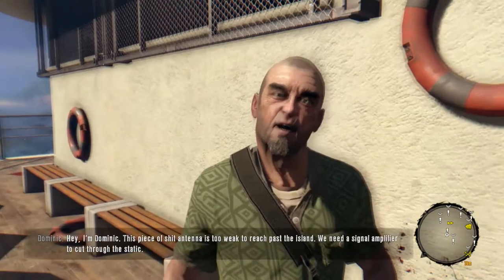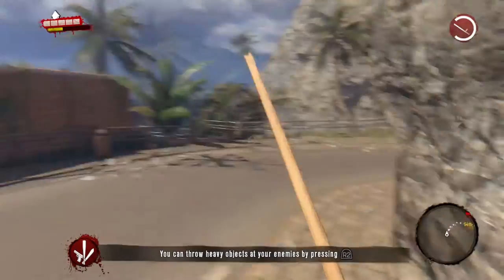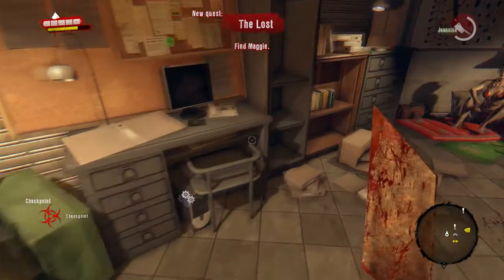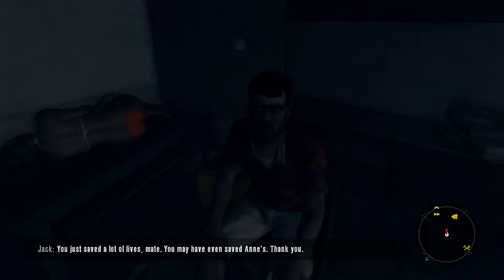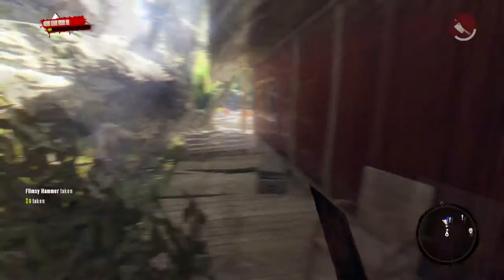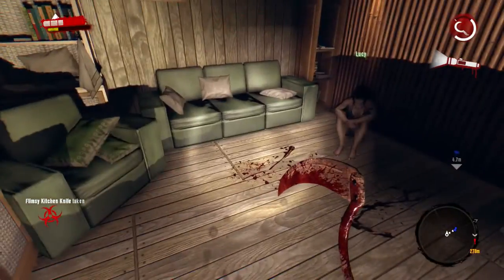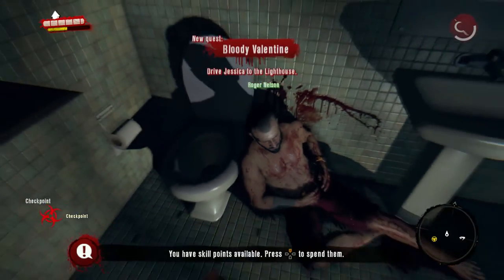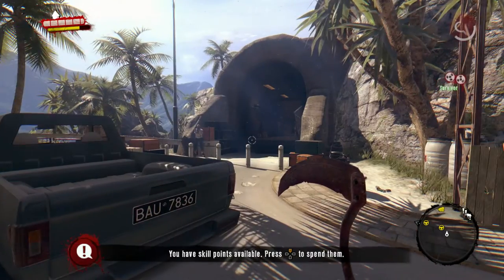Dead Island Definitive Edition - Part 2 -We need Supplies.....and Meat Cleavers;)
In this episode we are trying to finish a few side missions to help out the people in the lifeguard tower.  We also made our way up to the lighthouse to meet James and the rest of the gang up there.  We also got a vehicle, which is key in any open world game like this one!!!  Lets get slicing and dicing shall we folks!!!